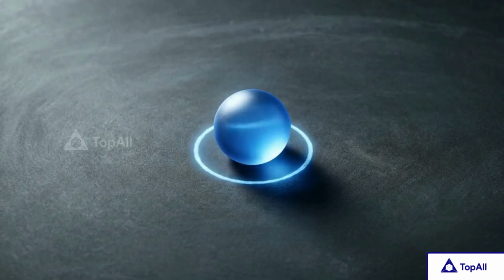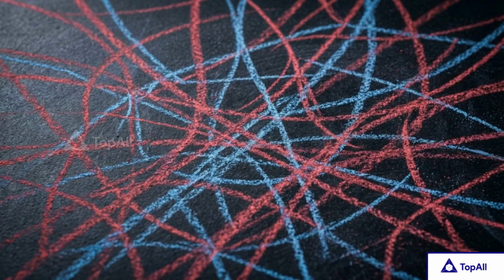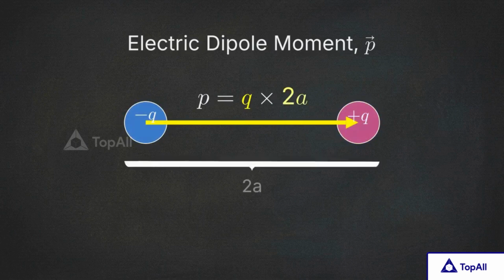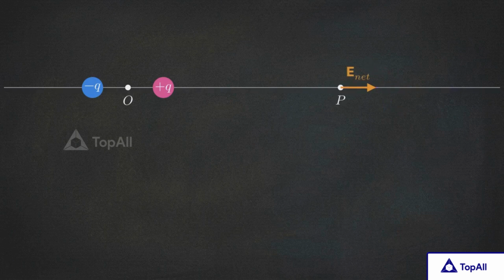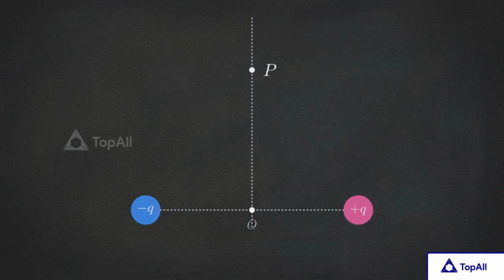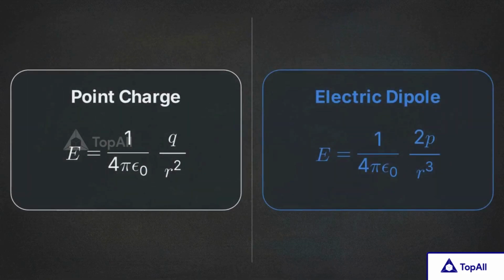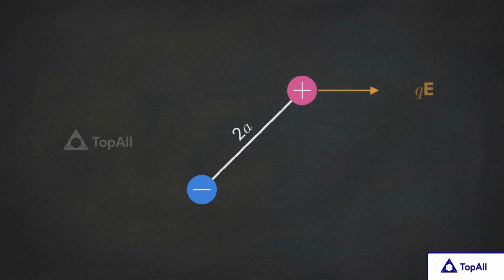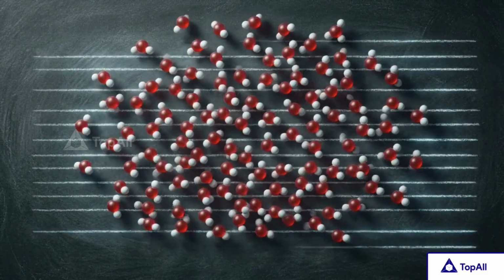Electric Dipole Explained Simply | Class 12 Physics | Chapter 1 | Electric Fields and Charges!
Electric dipole is one of the most important topics in the Electric Fields and Charges chapter because it helps students understand a pair of equal and opposite charges separated by a small distance. For NEET and JEE students, this topic is very useful because it builds the base for dipole field, torque, and potential-related concepts. With TopAll, difficult Physics ideas are explained in a simple, student-friendly, and exam-focused way so learning becomes easier.